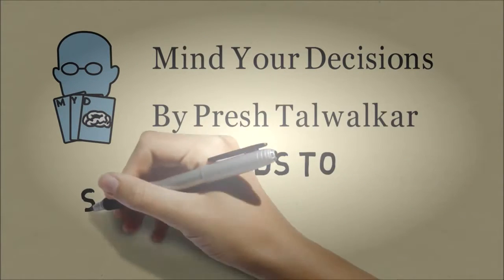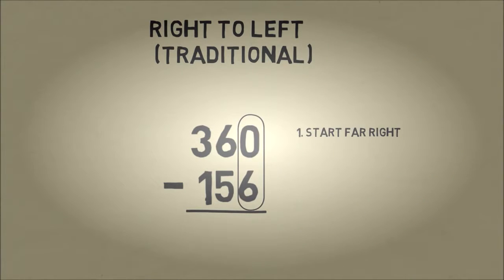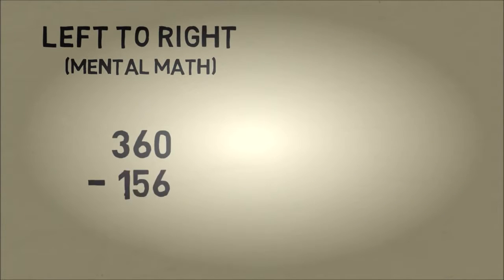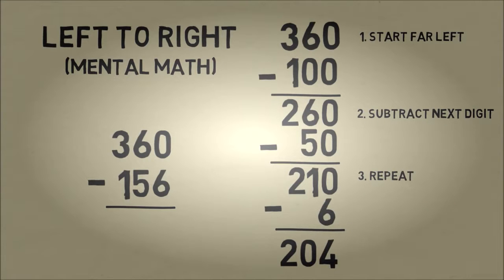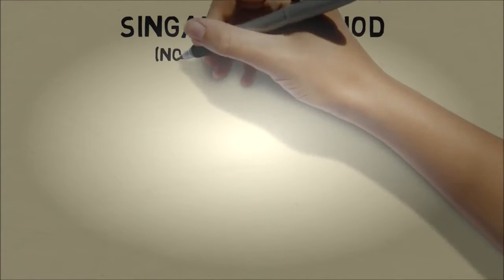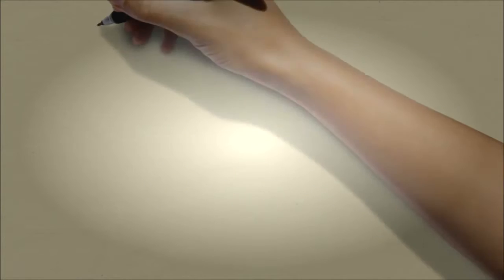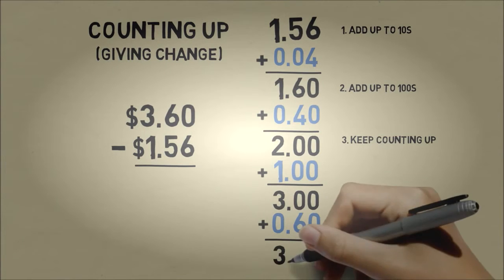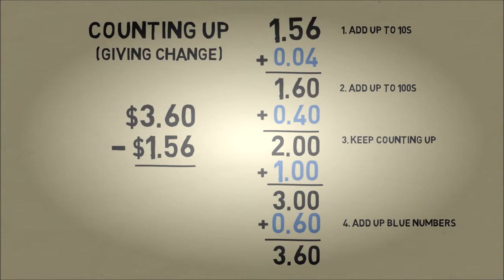Methods To Subtract Numbers Common Core Subtraction The Magic of Mathematics